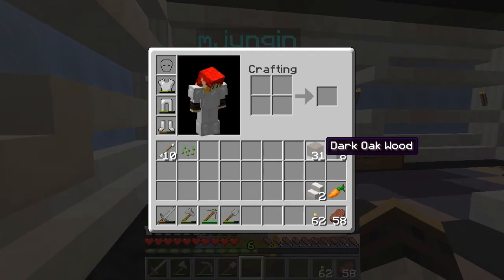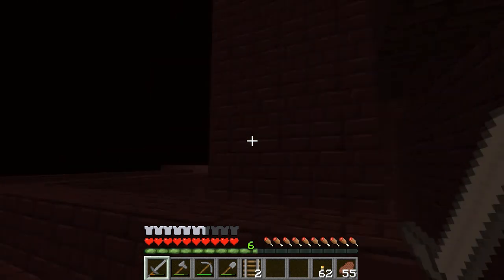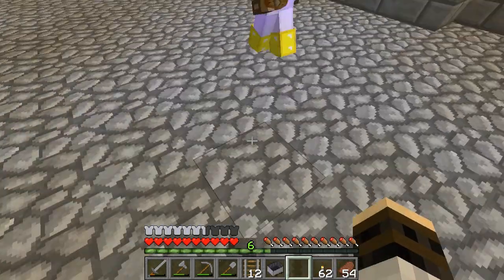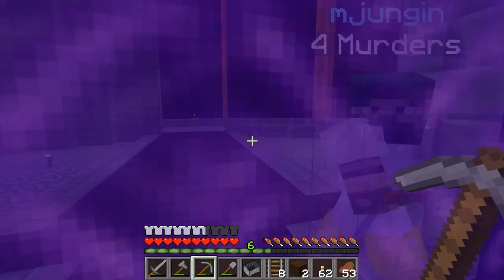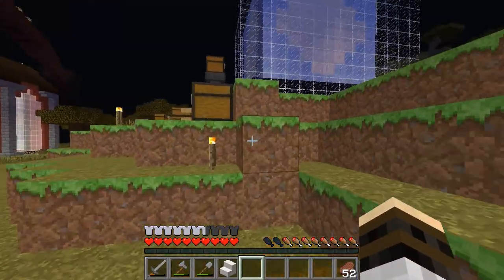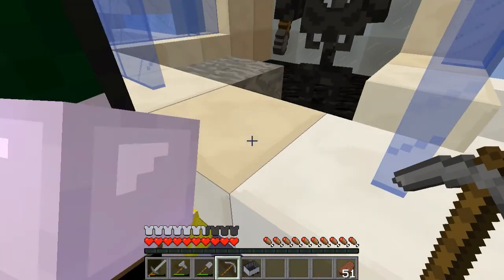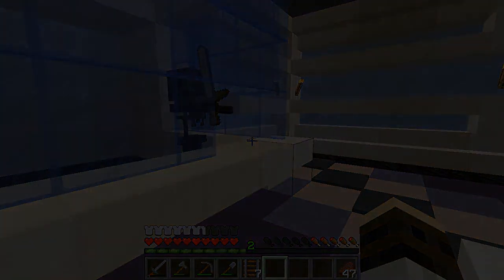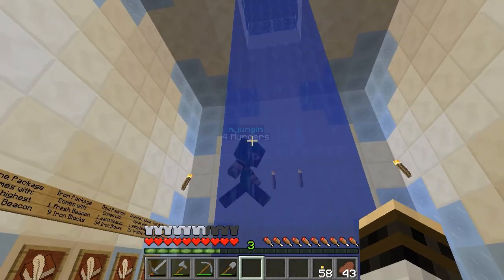HeroCraft Season 2 - Ep 22 - High Class Beacons!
This Series airs every Monday and Friday!  Check in regularly for new episodes!

Join iMCMatt and I on episode 22 of Herocraft Season 2.

Be sure and checkout the other YouTubers and Twitchers on the Wyvern of Time SMP!